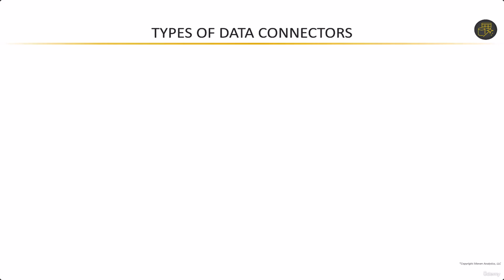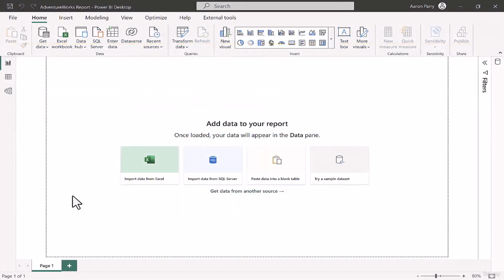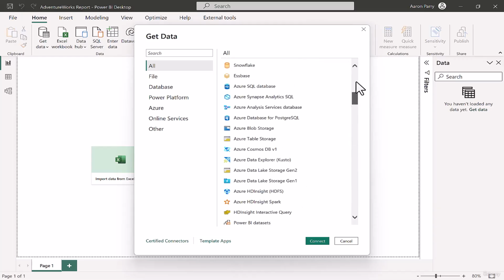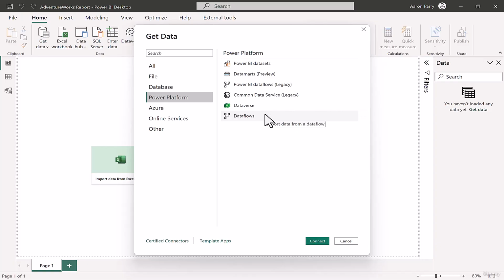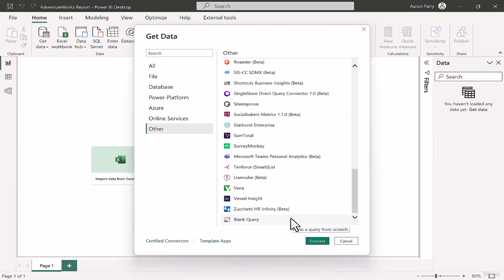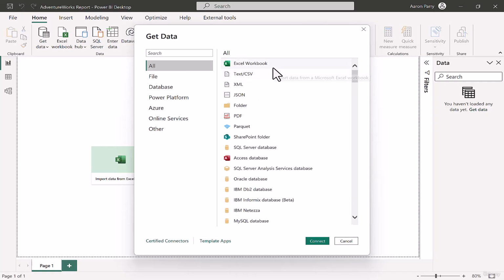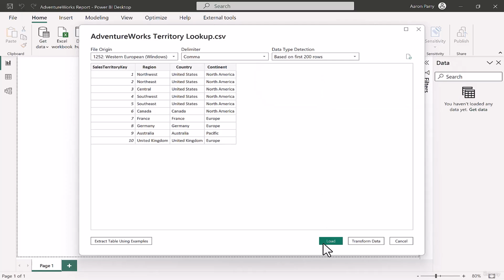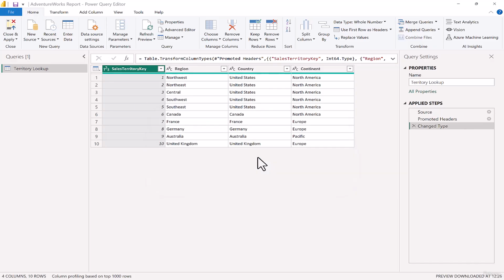[3-Connect and shape data] Microsoft Power BI bootcamp #3 Types of Data Connectors